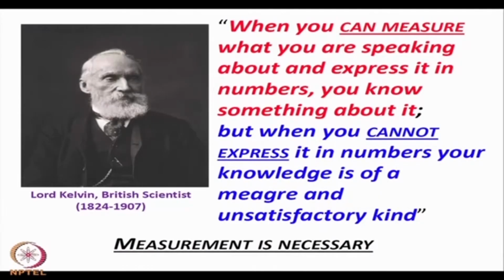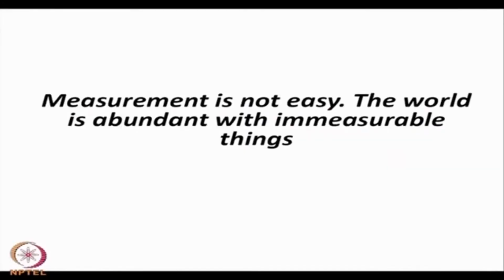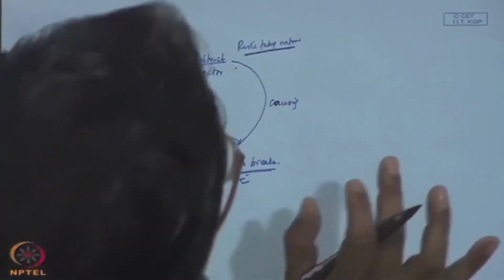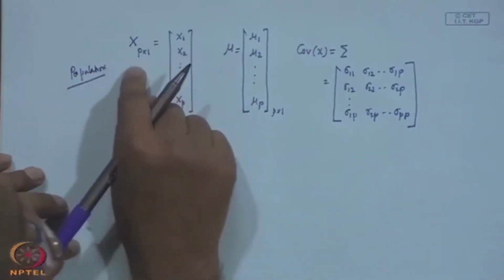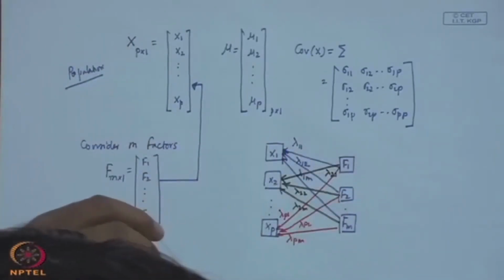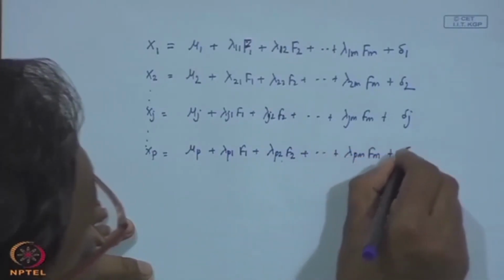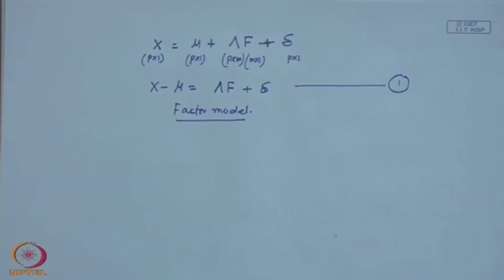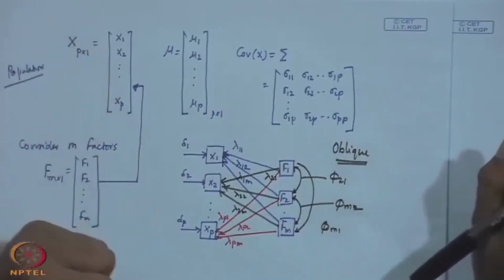Factor Analysis: Basics and Orthogonal factor models